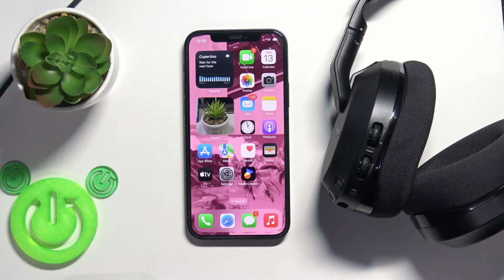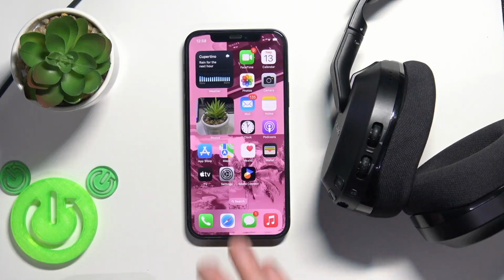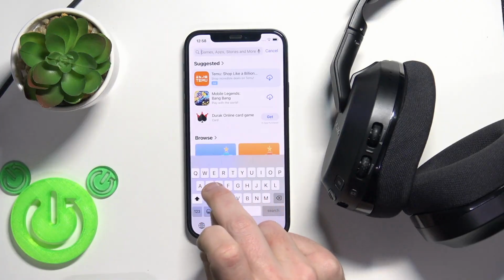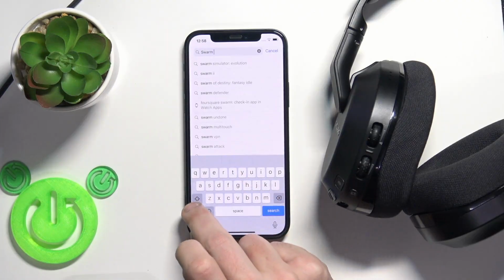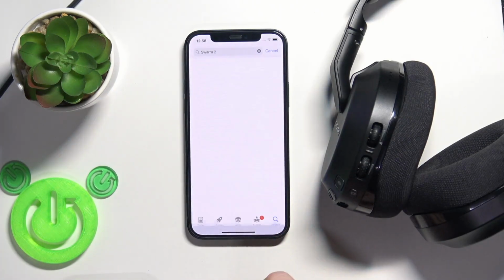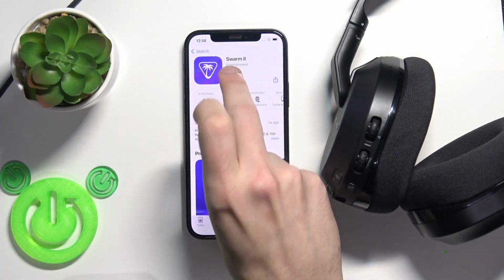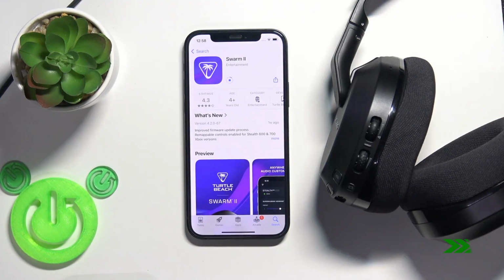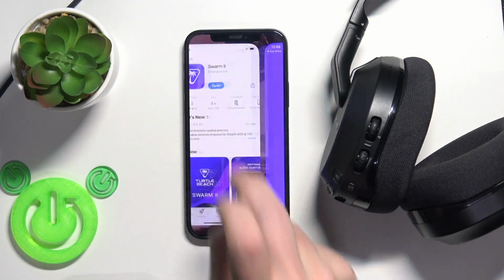How to Install Dedicated App for TURTLE BEACH STEALTH 600 GEN3 on iOS Device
Looking to install the dedicated app for your TURTLE BEACH STEALTH 600 GEN3 on your iOS device? This video will guide you through the quick and easy process to get the official app on your iPhone or iPad. Learn how to unlock all the settings, customization options, and features the app provides to enhance your headset experience.

How to install TURTLE BEACH STEALTH 600 GEN3 app on iOS?
How to set up dedicated app for TURTLE BEACH STEALTH 600 GEN3 on iPhone?
How to download TURTLE BEACH STEALTH 600 GEN3 app for iOS device?
How to install TURTLE BEACH STEALTH 600 GEN3 companion app on iOS?